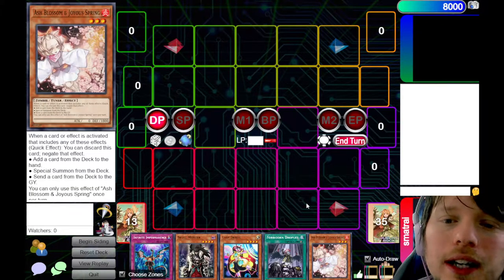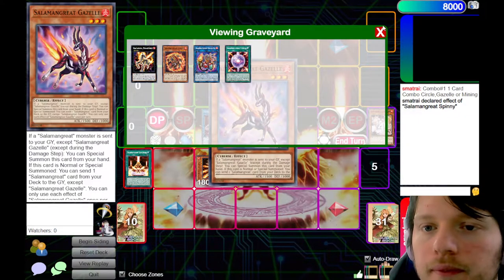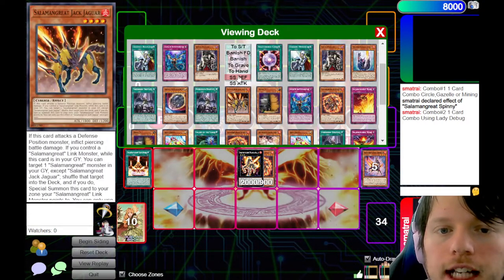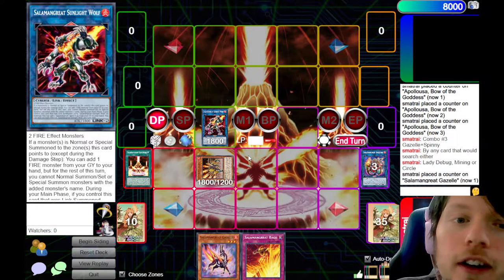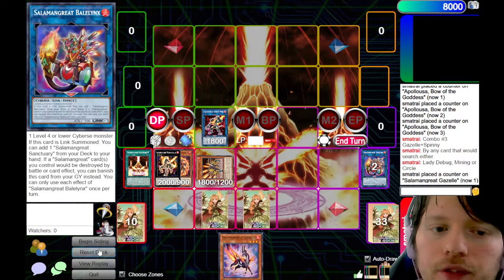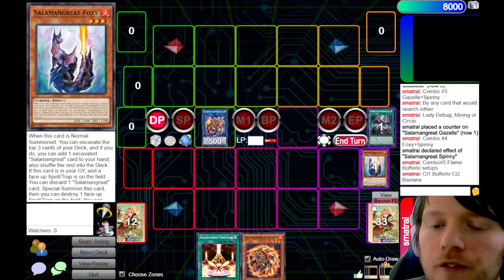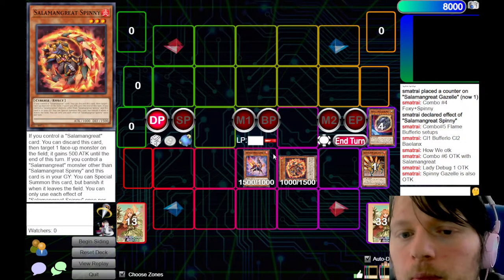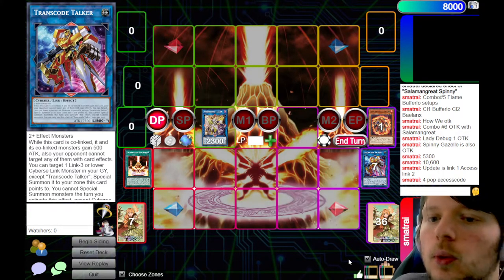Salamangreat Combo Guide! Go+ 3 and +4! Full Explanations and Tutorial!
About myself: Hello my name is seanmatrai I am a meteorology major who has been a yu-gi-oh! fanatic since 2003. When I went to college i took a break from buying the cards and instead played online. I started playing duel links in 2016 and started streaming and uploading videos in 2019. If you want to check out my livestreams I do stream daily starting from around 5-7am EST standard time.

About this video: Full combo guide on how to use Salamangreat!

Timestamps:

Combo#1 Gazelle 1 card combo 2:02
Combo #2 Lady Debug 1 card combo 8:50
Combo #3 Gazelle+Spinny 2 card combo 13:45
Combo #4 Foxy+Spinny 2 card combo 23:04
Combo #5 Flame Bufferlo Setups 27:32
Combo #6 How to OTK with Debug and Gazelle+Spinny 34:03

Links to other videos on my youtube channel, I do a ton of tutorials so make sure you go check out my guides on other decks

What would you like to see me do a Plat 1 run with or a tournament run with? What are your favorite decks in master duel?